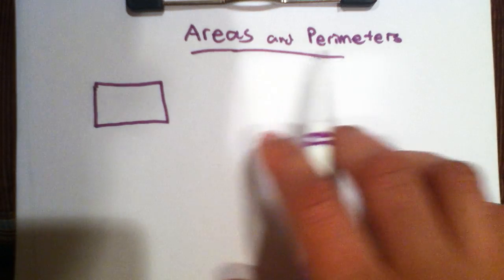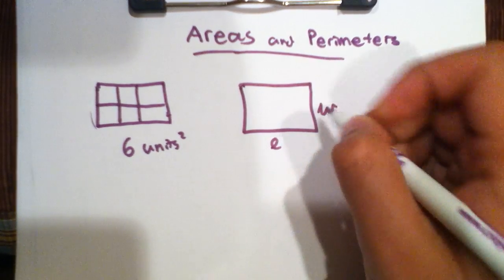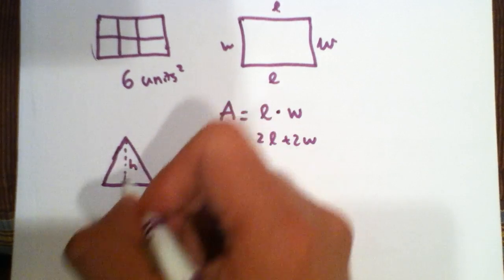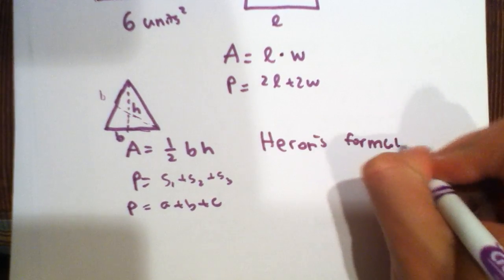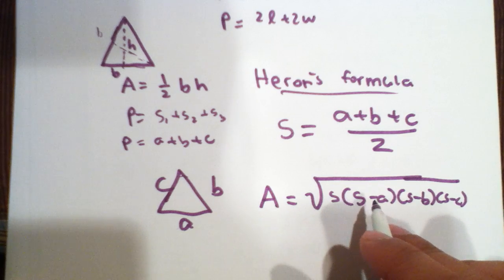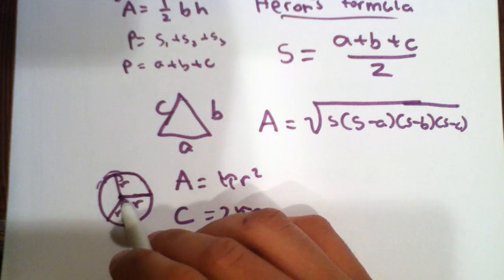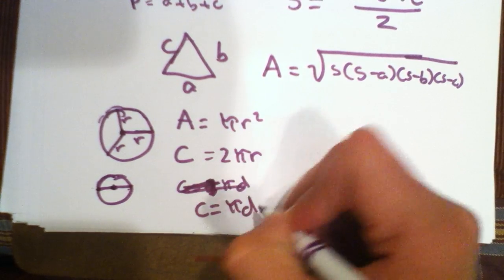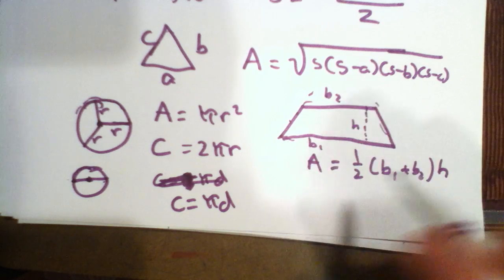Areas and Perimeters of Basic Geometry Shapes with Explanation of Heron's Formula for Triangles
In this video, I explain and introduce areas and perimeters of basic geometry shapes: rectangles, triangles, circles, and trapezoids. I also explain Heron's Formula for triangles.